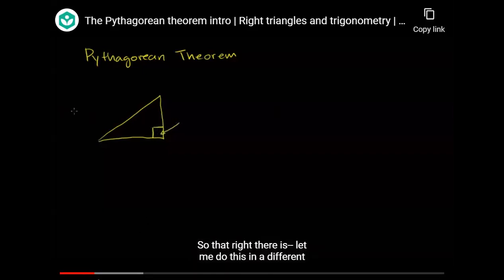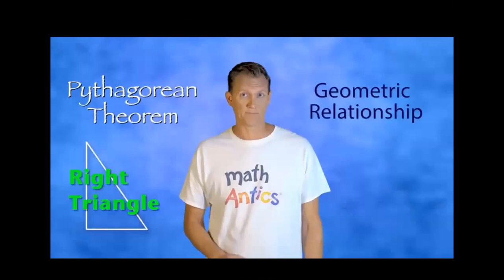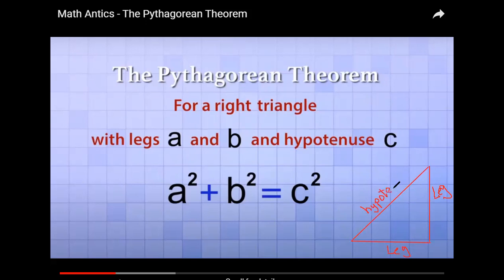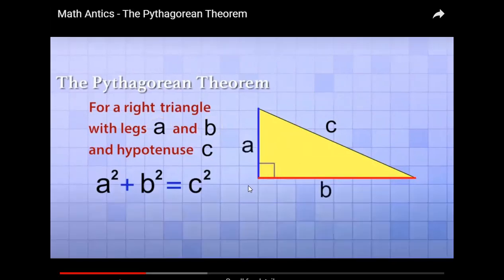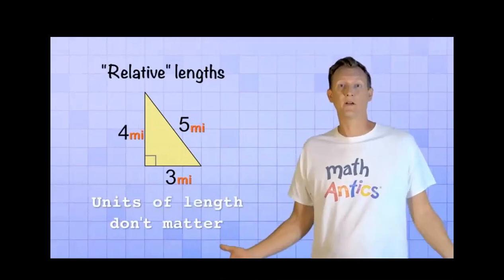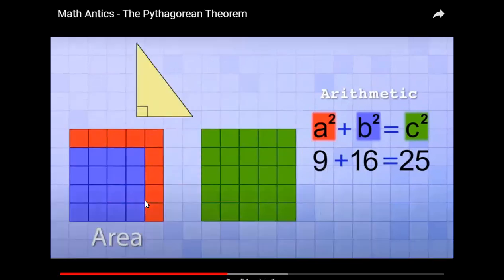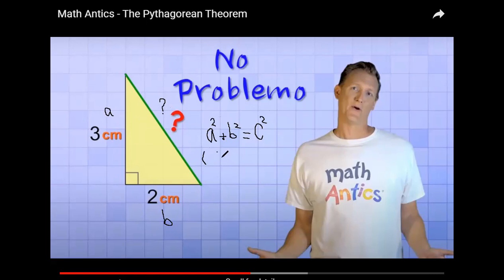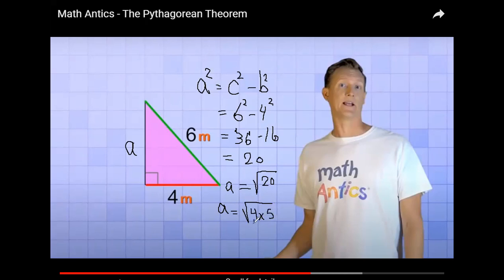Math - Grade8- Module 12- lesson 12 -1 -pythageorean theorem